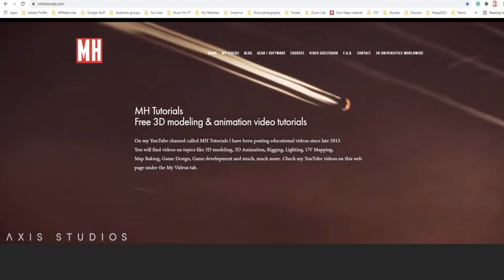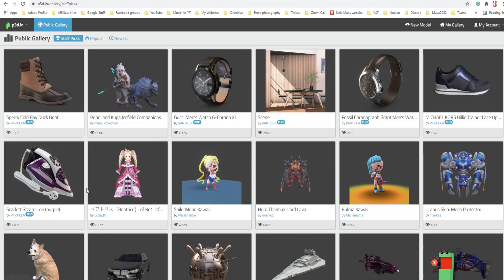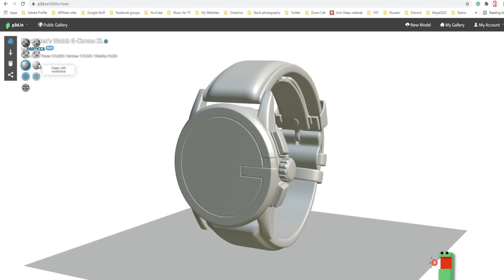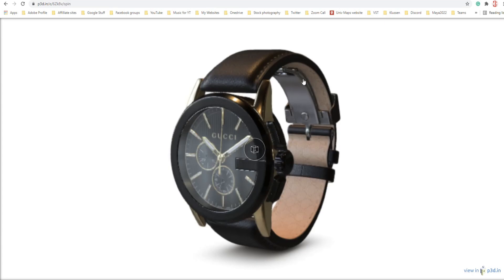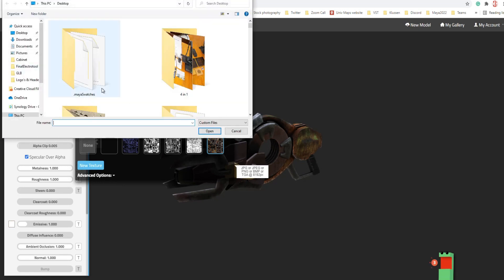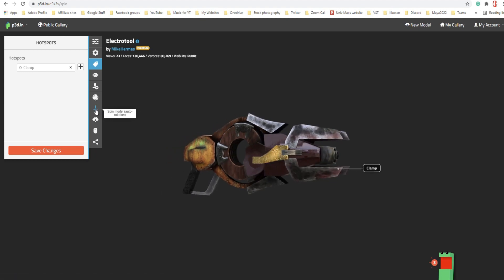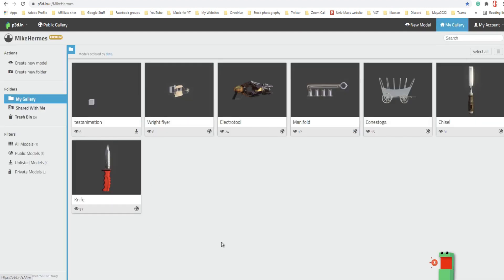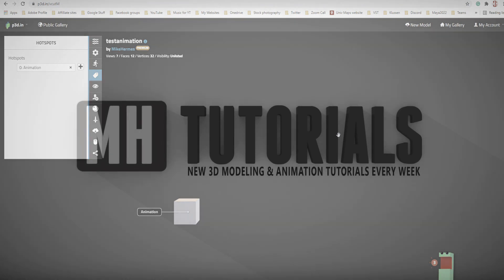Part #2 : Take your 3D Portfolio to the NEXT LEVEL and BLOW AWAY your client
In this second video in a series of 3, I will show you how to massively improve the presentation quality of your 3D portfolio.

SOCIAL MEDIA